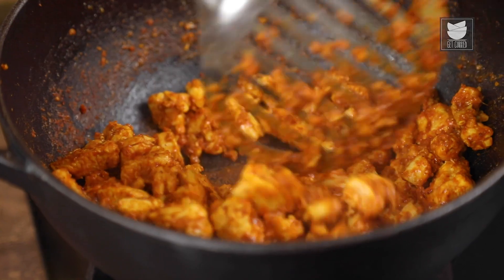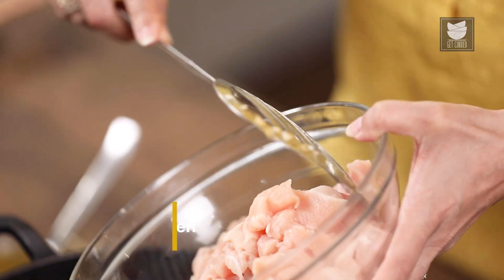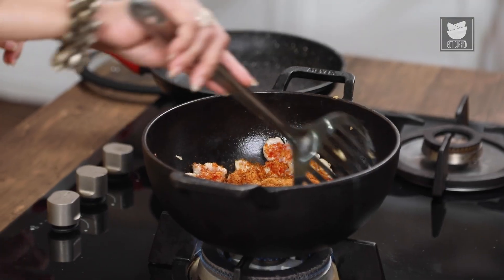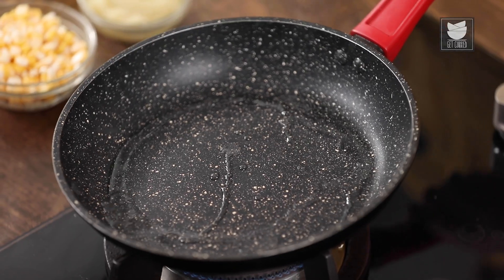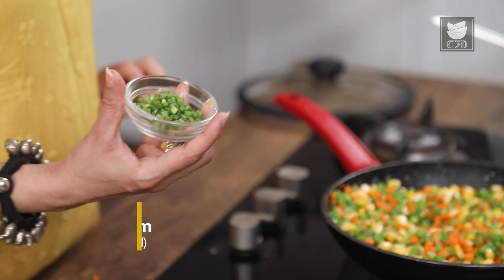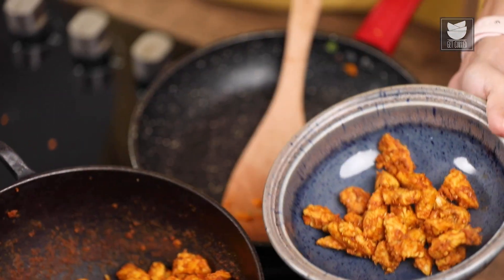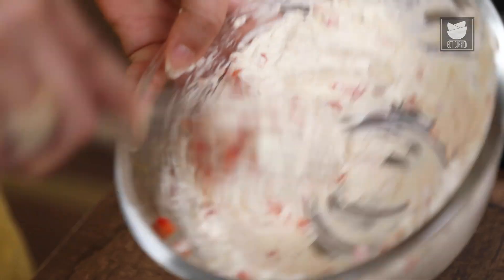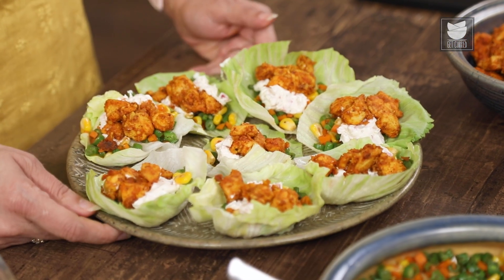Gunpowder Chicken | Chicken Lettuce Wraps | Chicken Salad In Lettuce Cups | Smita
Learn how to make Malgapodi Chicken In Lettuce Cups with our Chef Smita Deo.

Introduction
Malgapodi Chicken In Lettuce Cups – Flavoured with Malgapodi powder and garnished with hung curd dressing, this flavourful recipe is an Indian take on the classic chicken lettuce wrap recipe. In this recipe, boneless chicken is seared in oil with malgapodi powder and other spices and then served in lettuce cups along with salad and hung curd dressing. While lettuce wraps are often labeled as an appetizer, they are so filling that you can make a meal out of them. So try out this amazing fusion recipe today, and let us know how you like it in the comments. Also, please find below the recipe for "Malgapodi."

Malgapodi Chicken In Lettuce Cups Ingredients :

For the Malgapodi Chicken
1 tbsp Oil
1-inch Ginger (finely chopped)
5-6 Garlic Cloves (finely chopped)
500 gms Boneless Chicken (cut into cubes)
Salt (as required)
1/4 tsp Turmeric Powder
1 tsp Red Chilli Powder
2 tbsp Malgapodi Powder
2 tsp Lemon Juice

1 tbsp Oil
1/2 tsp Garlic Paste
1 cup Corn Kernels
1 cup Carrot (finely chopped)
1 cup French Beans (finely chopped)
1/4 cup Celery Stem (finely chopped)
Salt (as required)
1/4 tsp Black Pepper Powder

Dressing For The Hung Curd
1/2 cup Hung Curd
1 tbsp Fresh Cream
1/4 cup Onion (finely chopped)
1/4 cup Bell Pepper (finely chopped)
1/4 cup Garlic Paste (finely chopped)
1/4 tsp Black Pepper Powder

For Lettuce Cups
Lettuce Leaves

** Recipe For Malgapodi Powder :
Ingredients-
1/4 cup Sesame Seeds
1/4 cup Channa Dal
1/2 cup Urid Dal
20 Red Chillies
1 tsp Salt
1/4 tsp Asafoetida

Method: Dry-roast each of the ingredients for a minute, then allow them to cool. Further, add salt and asafoetida and grind to a powder.

Copyrights: REPL